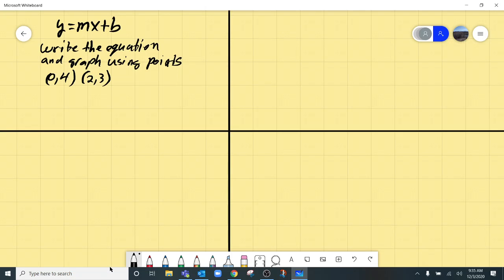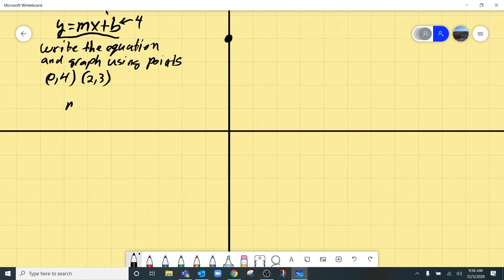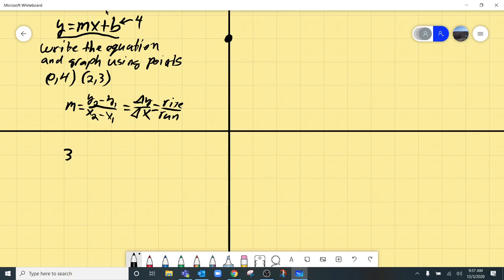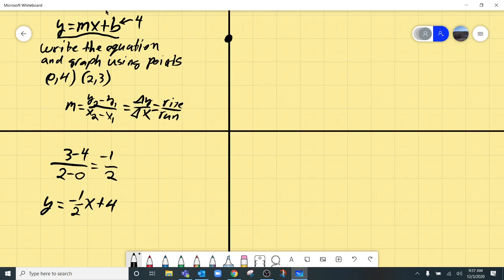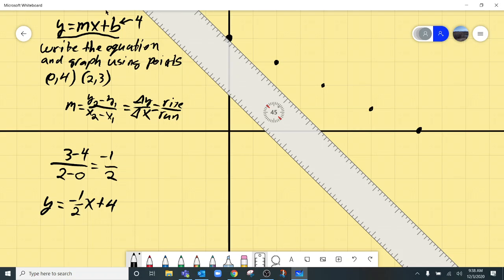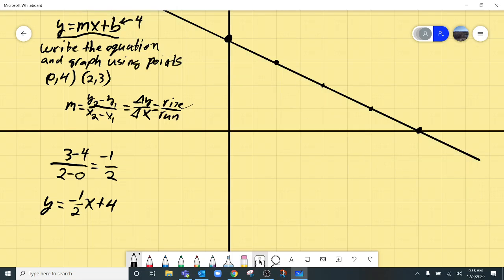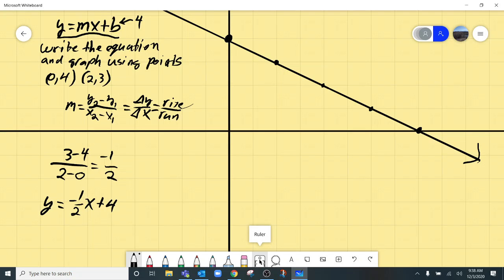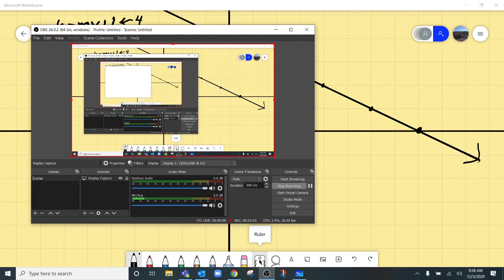Slope Intercept Form Example